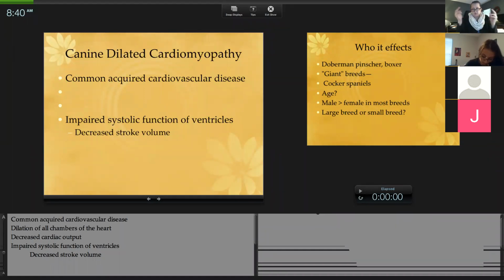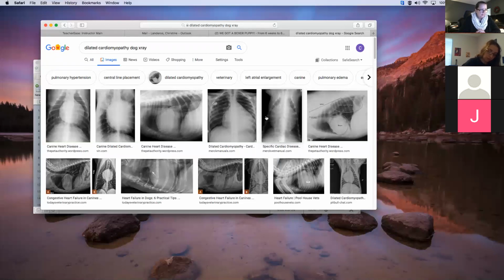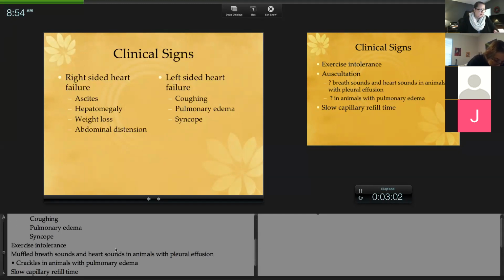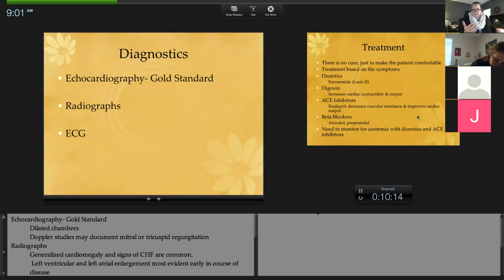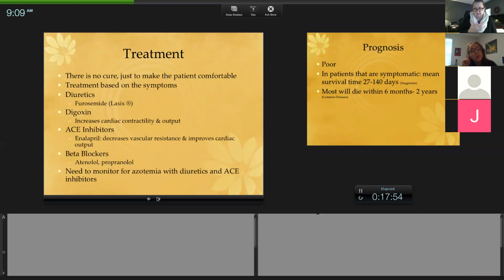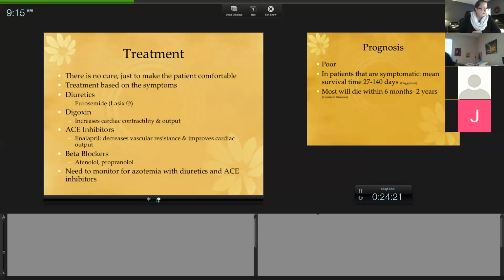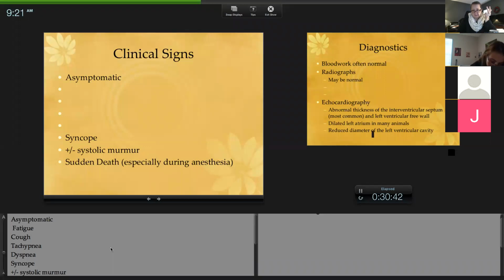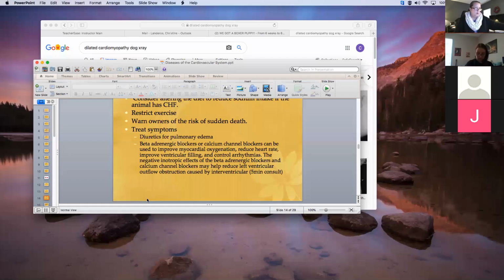cardio dz 1